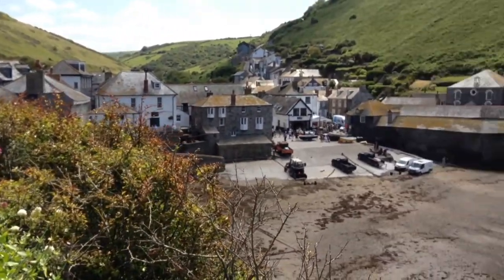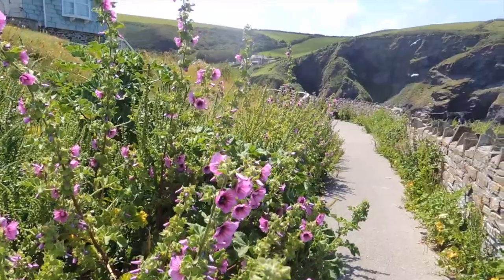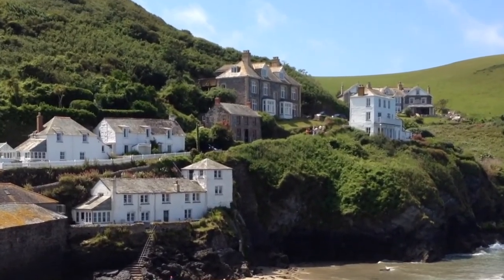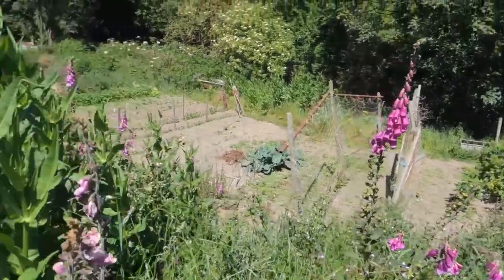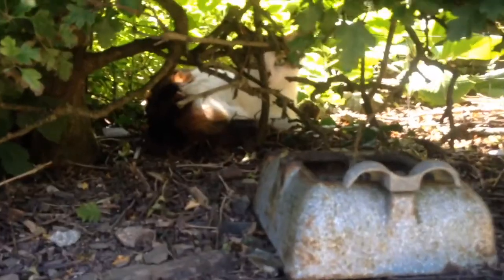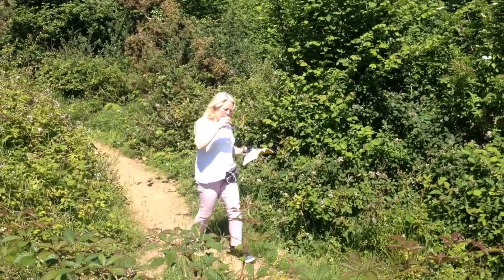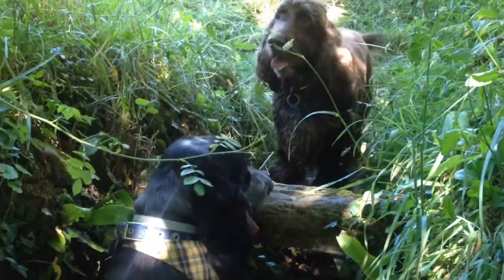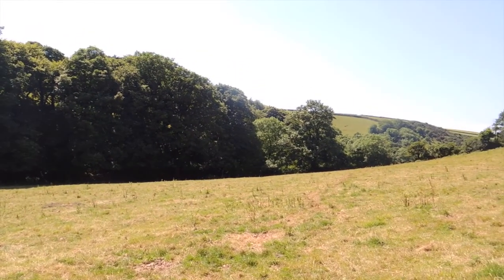CORNISH WALK - Port Isaac to Port Gavern, bringing in the catch!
A circular walk through Cornish countryside from Port Isaac to Port Gaverne. We watch the fishermen bringing in the catch.